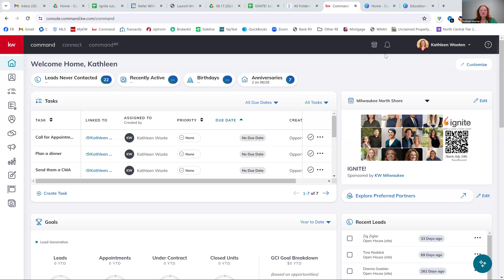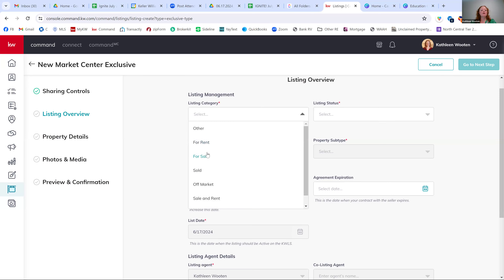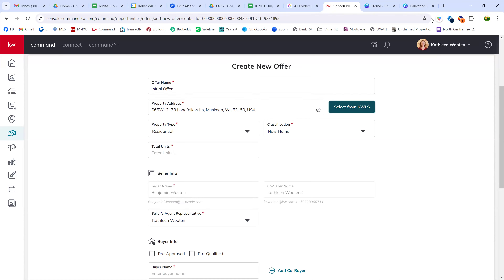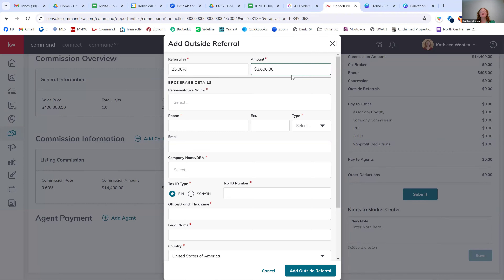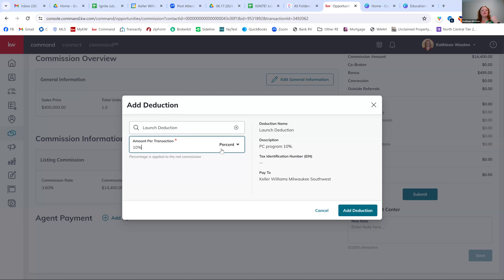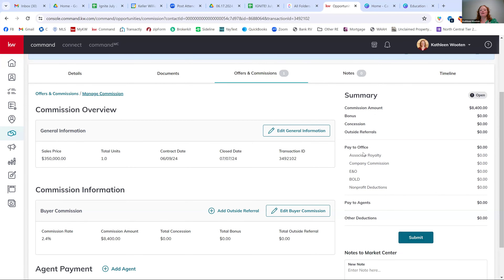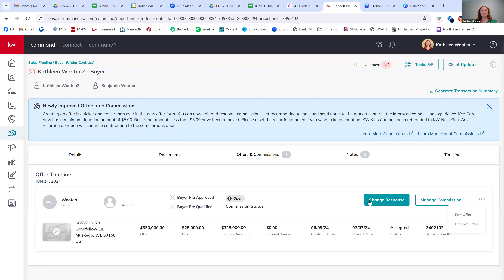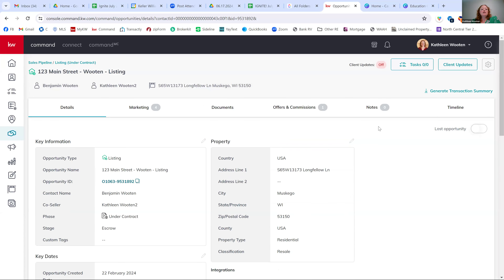Contract Training: Offers & Commissions in Command Update | June 17th 2024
Learn about the updates for submitting Offers & Commissions with Kathleen Wooten.